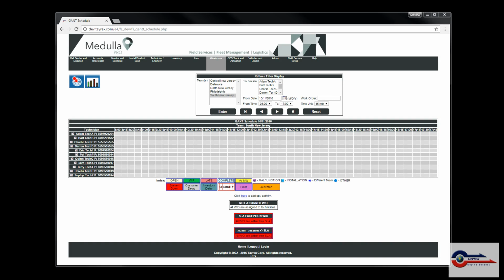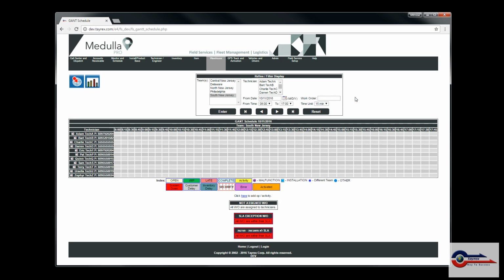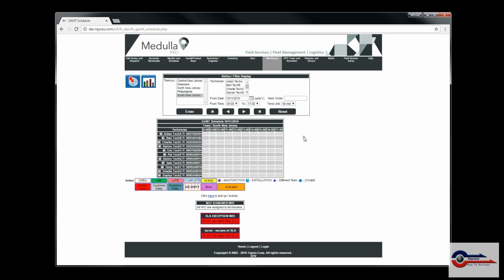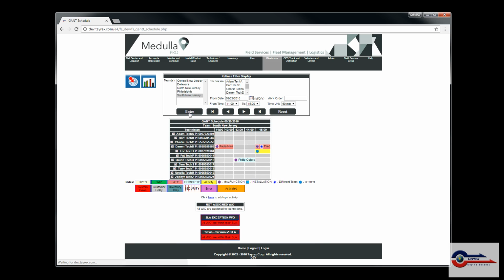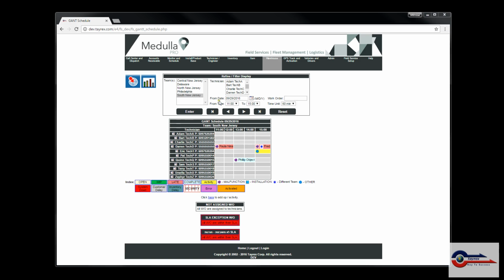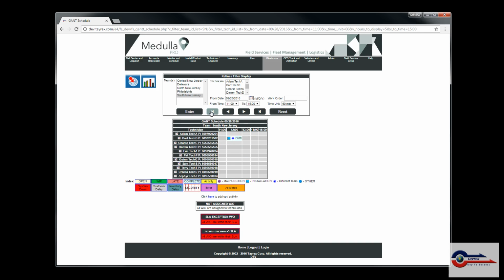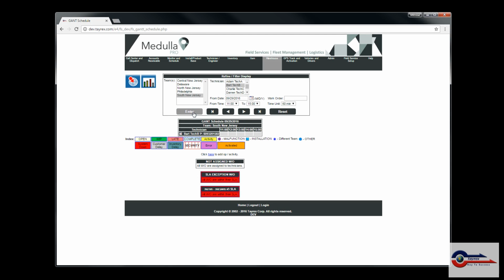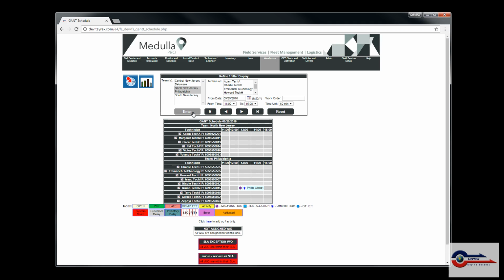MedullaPro Gannt Refine Filter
Tayrex MedullaPro Gannt Refine   Filter